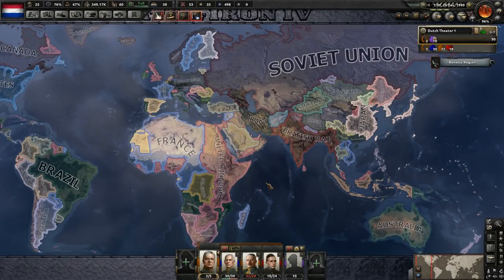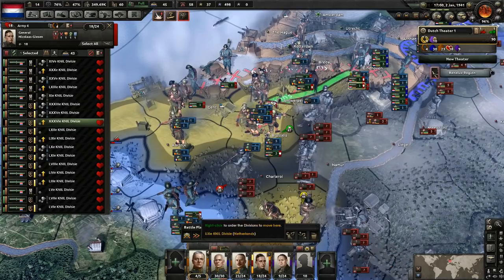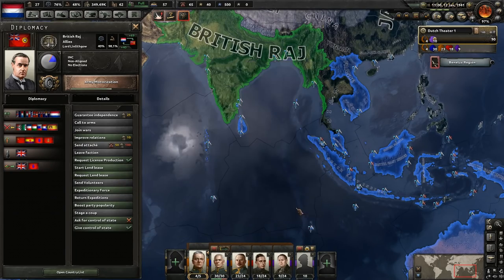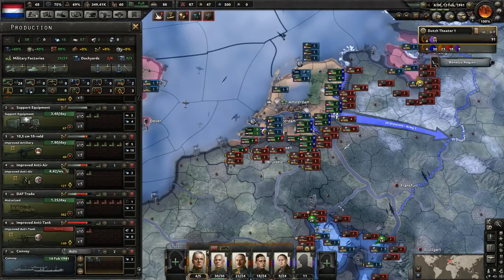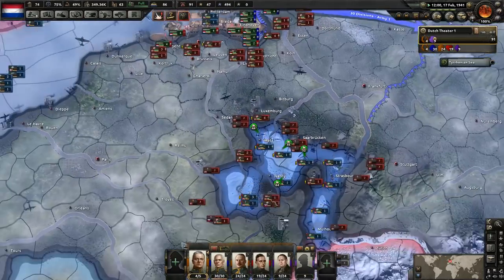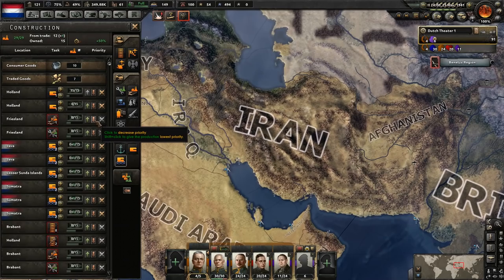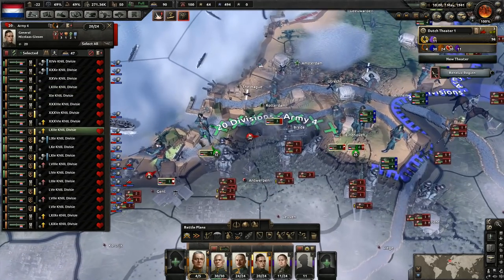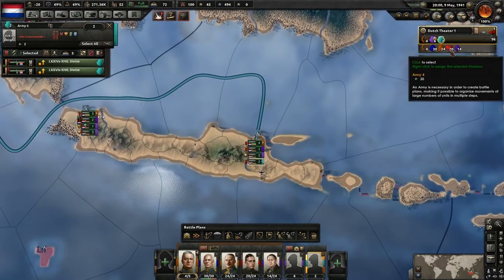Let's Play HOI4 The Netherlands | Hearts of Iron 4 Historical Focuses On | Dutch Gameplay Episode 6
Join me in my Hearts of Iron 4 Let's Play as The Netherlands with the Man the Guns expansion and 1.8 Fork patch.  This will be our second Dutch campaign this year, but this time we'll doing a more historical campaign, with the Historical AI Focuses turned on.  Our goal will be to defend Fortress Holland against Germany and the Dutch East Indies against Japan, with the intention of invading both of these aggressors once we're strong enough.  Despite the more historical route for the AI, we'll actually be going counter to history in our own focus tree, by attempting to build a powerful monarchy under Queen Wilhelmina.

Ashley N.M. Hyatt, Gareth Ward, Keegan Brady, Timothy Sumrall, James Sinnott, Kyle Pope, PGDK, Monty, Starkhoof, Mike Kirkpatrick, Malgrave, Spicy Bleach Boys, John Robinson, & Freezeman

Praetorian HiJynx | P+J | HOI4 HD gameplay | HOI 4 | HOI IV | playthrough | non-aligned | non aligned | democratic | democracy